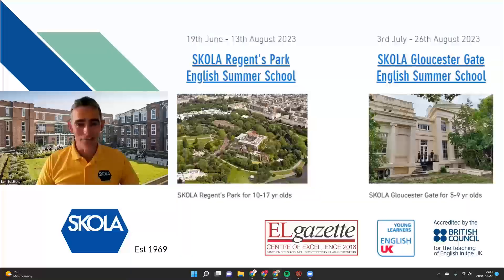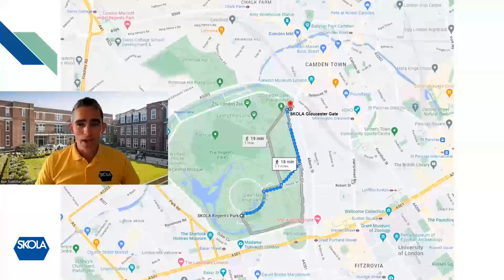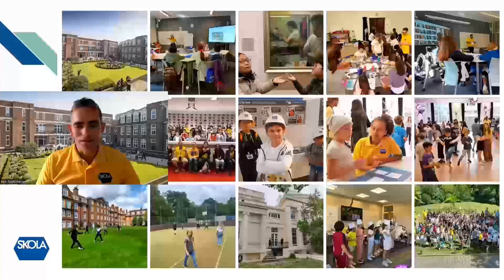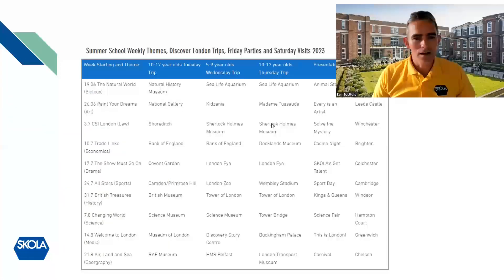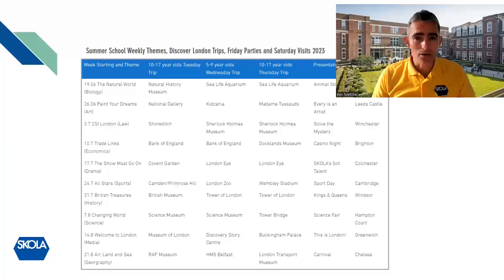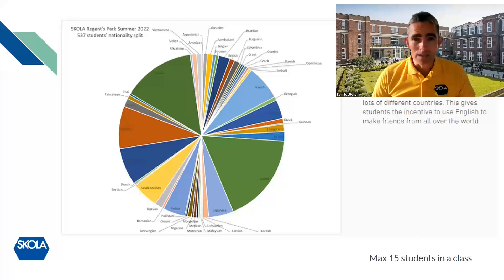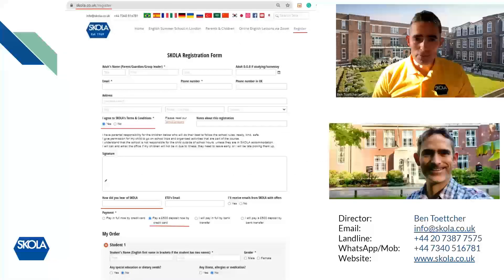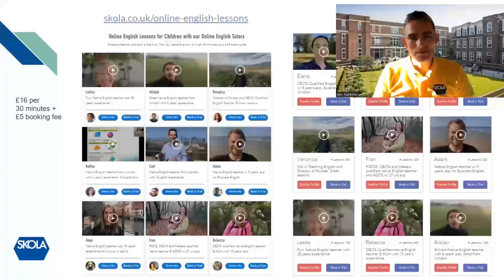SKOLA Summer School 2023: June, July and August in Regent's Park, London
Hello and Welcome to SKOLA. In this video our Director, Mr Ben introduces our summer school in 2023. We offer English plus activity courses for 5-9-year-olds and 10-17-year-olds in Regent's Park, London.